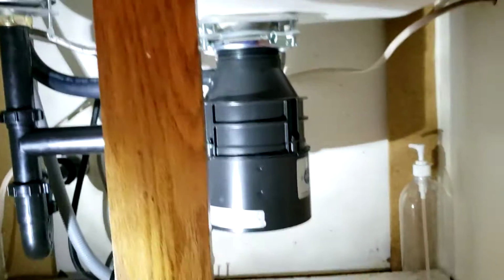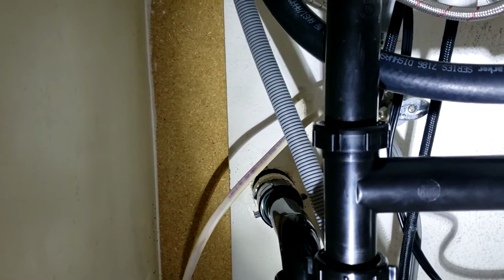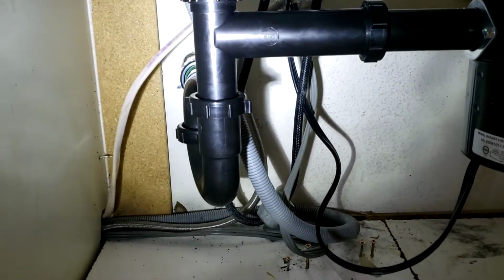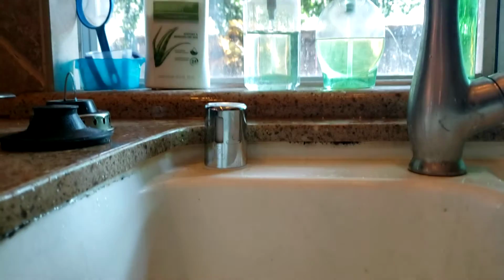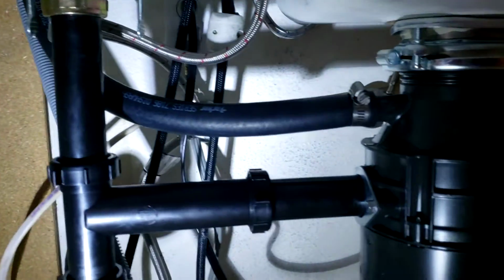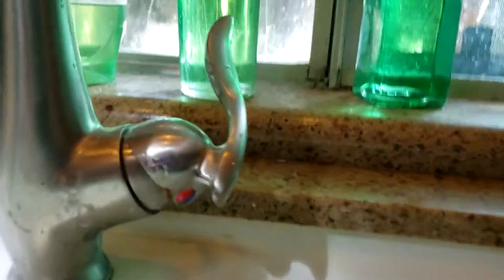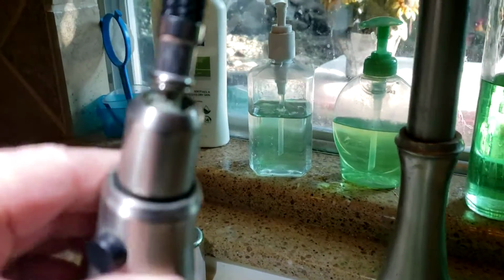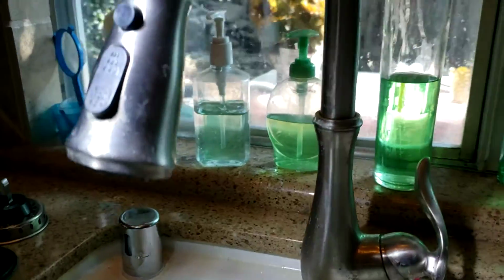Coday Garbage Disposal Installation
This video documents a professional garbage disposal installation or repair completed in Clovis, CA by Clovis Plumbing Services.

The project involves diagnosing, replacing, or installing a residential kitchen garbage disposal unit. Work may include removal of a failed disposal, installation of a new unit, mounting assembly replacement, electrical connection verification, drain alignment correction, leak testing, and proper discharge connection to the sink and dishwasher system.

Garbage disposal issues can present as motor failure, humming without grinding, leaks at the flange or discharge, jammed impellers, unusual noise, or persistent drain odors. Proper installation and repair require secure mounting, correct electrical setup, sealed drain connections, and full operational testing to ensure safe and reliable performance.

Need Garbage Disposal Installation or Repair in Clovis?
If you are experiencing:
• Disposal not turning on
• Humming or jammed unit
• Leaks under the sink
• Persistent odors
• Upgrading to a new disposal

Professional installation and repair can restore proper kitchen drainage and prevent cabinet damage.

License #1014216